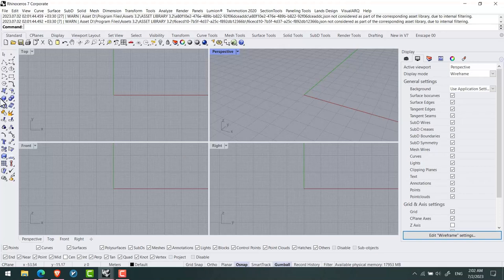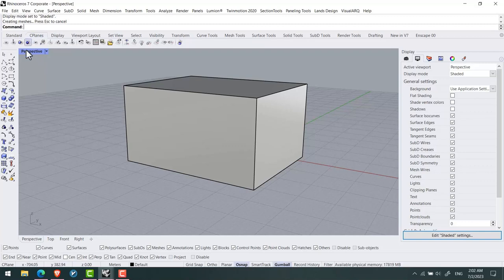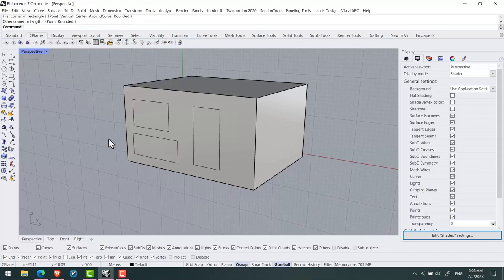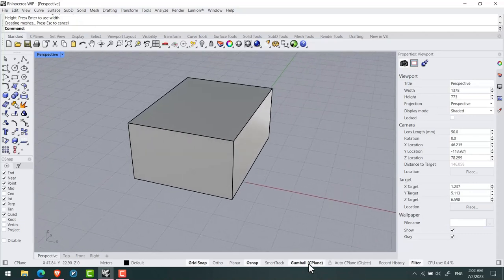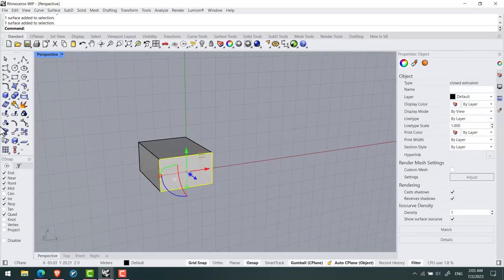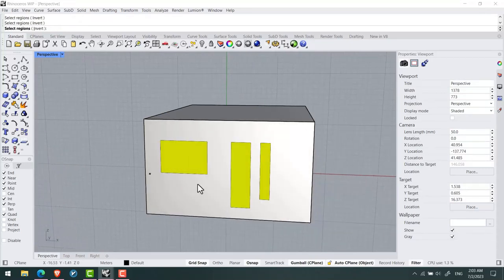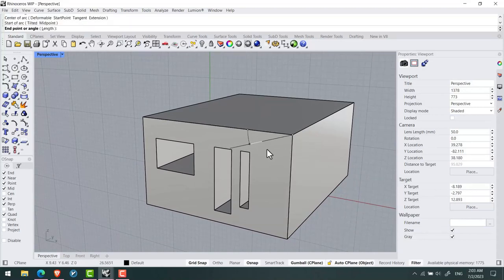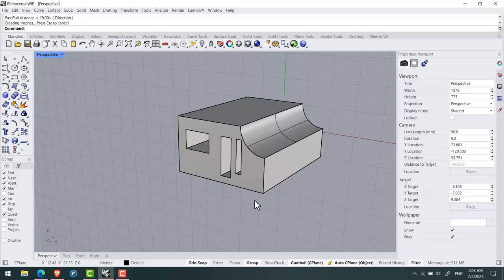🚀 𝐑𝐡𝐢𝐧𝐨𝐜𝐞𝐫𝐨𝐬-𝐍𝐞𝐰 𝐅𝐞𝐚𝐭𝐮𝐫𝐞 𝐀𝐮𝐭𝐨𝐜𝐩𝐥𝐚𝐧𝐞 𝐢𝐧 𝐑𝐡𝐢𝐧𝐨 𝟖 - 𝐄𝐧𝐡𝐚𝐧𝐜𝐢𝐧𝐠 𝐘𝐨𝐮𝐫 𝟑𝐃 𝐌𝐨𝐝𝐞𝐥𝐢𝐧𝐠 𝐖𝐨𝐫𝐤𝐟𝐥𝐨𝐰 💡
In this video, you will learn how this powerful tool revolutionizes your 3D modeling experience, simplifying the process of creating complex surfaces and enhancing design precision. 🔧

 Join us as we delve into the capabilities of Autocplane and learn how to leverage its functionalities to streamline your architectural and engineering projects. 🏗️

 Stay ahead in the world of 3D design with Rhino 8's Autocplane and take your creations to new heights! 📐

Amir Karami